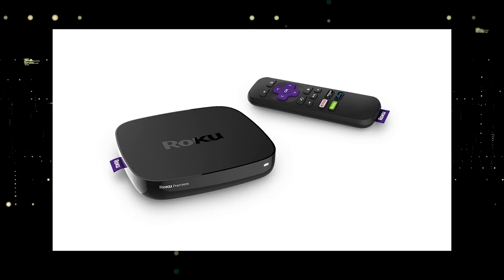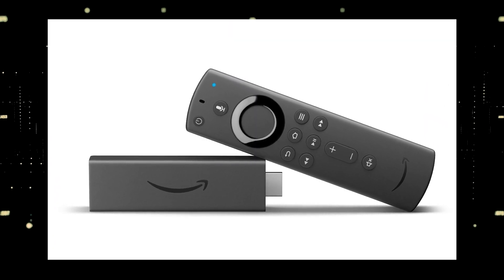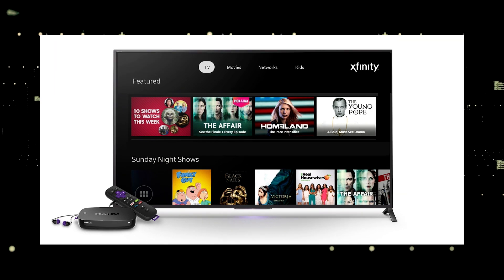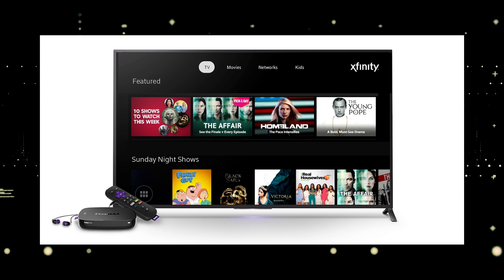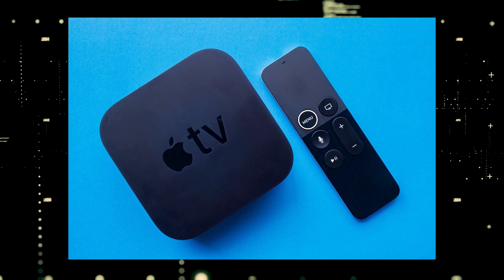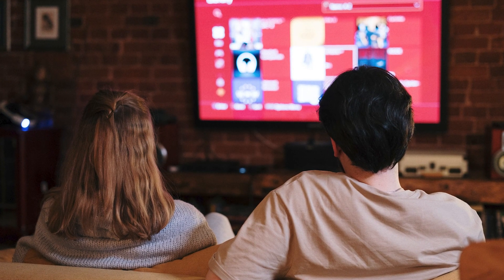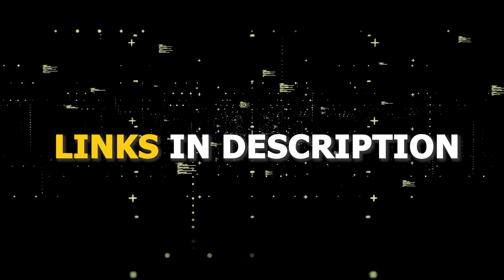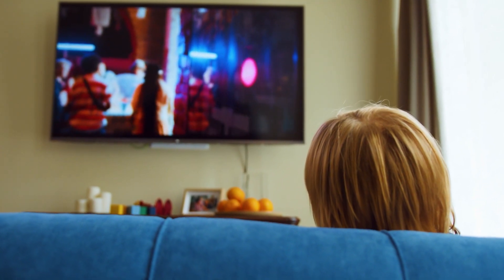How To Get Xfinity Stream App on ANY TCL TV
This video will show you how to get the Xfinity stream app on any TCL TV.

Use one of these to get the Xfinity on your TV:
Get a new Fire TV Stick here: